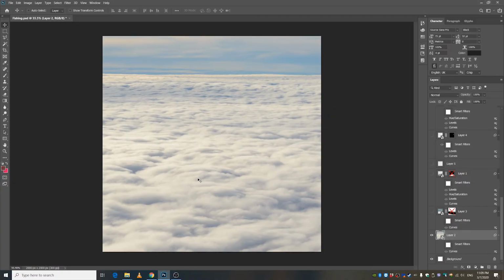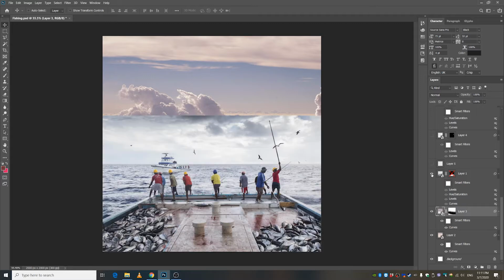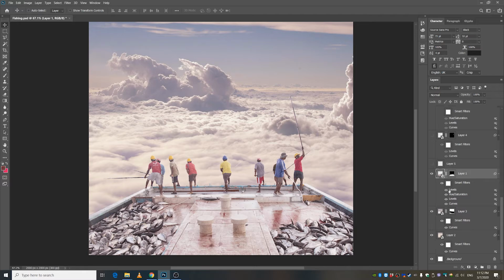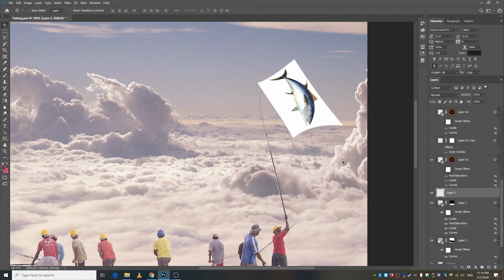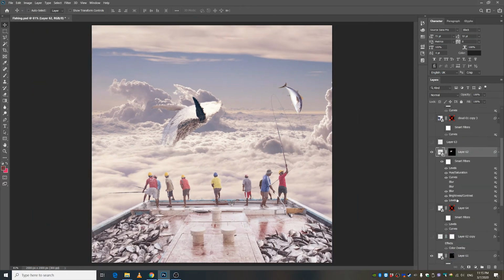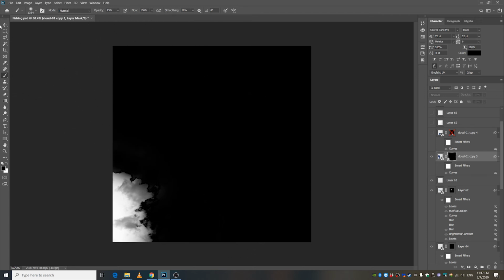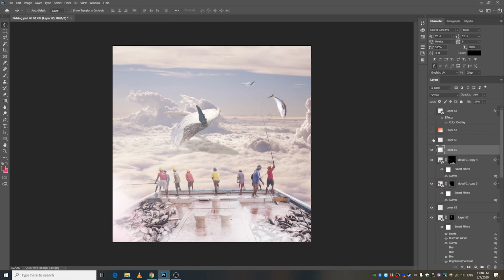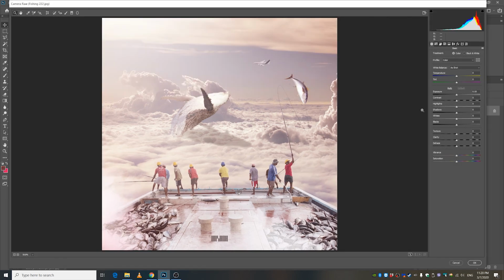Fishermen Photo Manipulation Breakdown | Photoshop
Here's another lousy breakdown video of how I created this "Fishermen above the clouds" Photo manipulation. For some reason, I seem to have made a lot of above the clouds photo manipulations ;).
Anyhow I hope you all enjoy this tutorial. Let me know what you guys think in the comments.